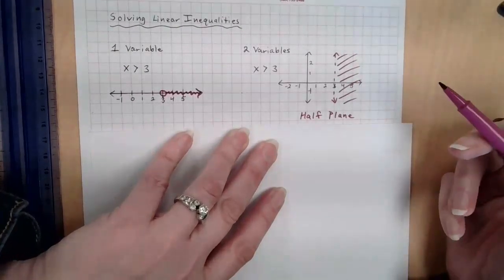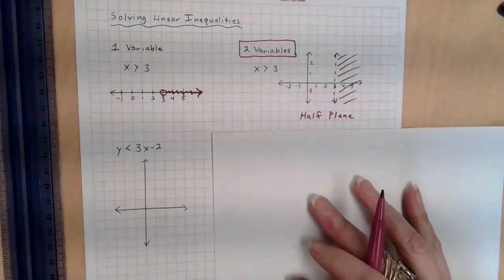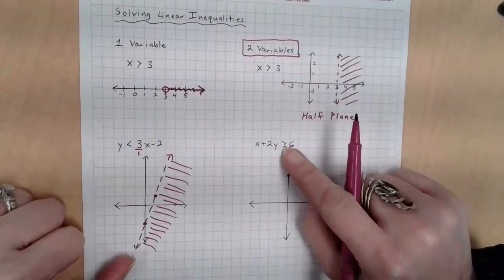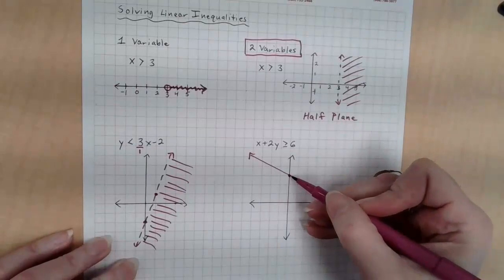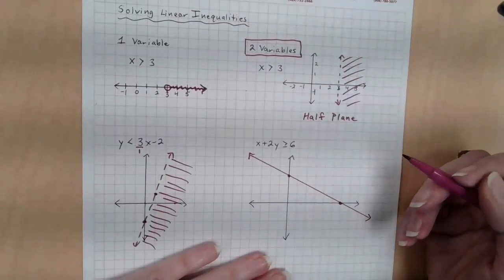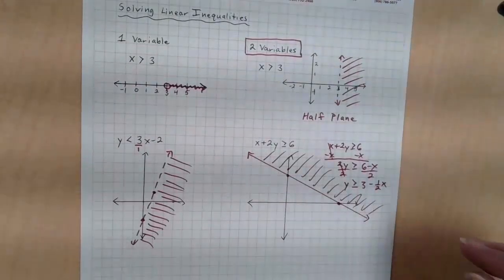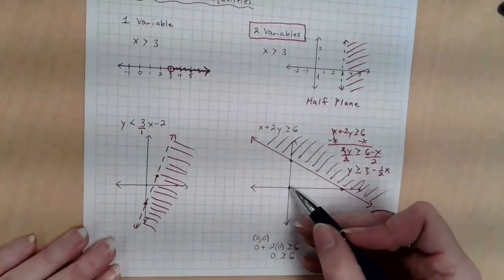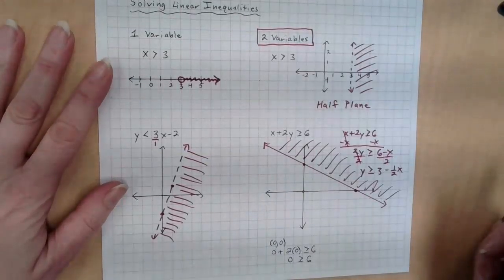Solving Linear Inequalities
Solving linear inequalities requires the ability to graph lines and pay attention to details: Should the line be dotted or solid? Does the shading go above or below? If you don't like to plug in points to determine shading, check out my alternate method!